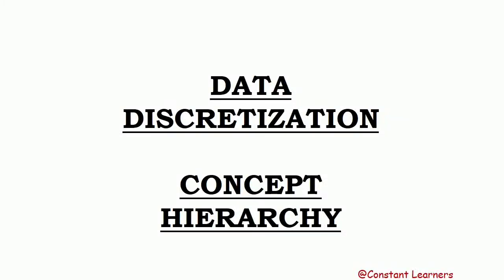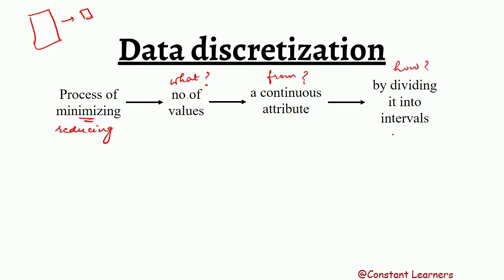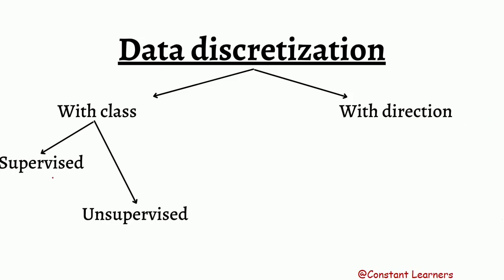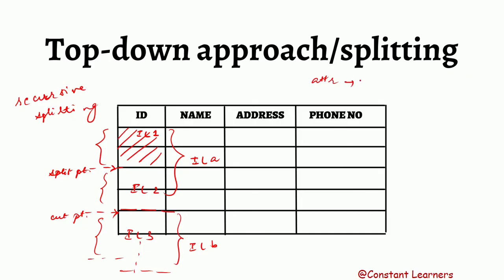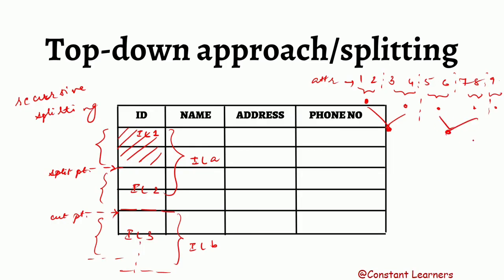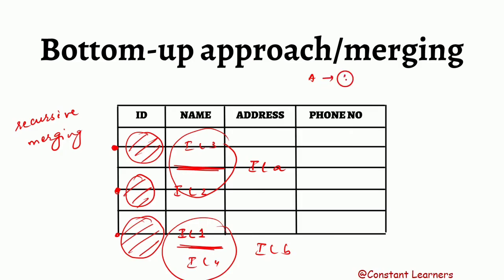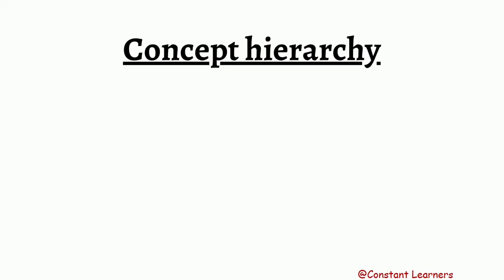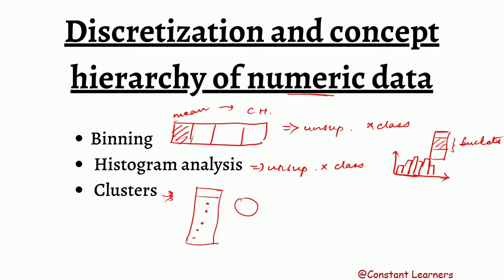Data Discretization (Supervised, Unsupervised, Top-down, Bottom-up) | Concept Hierarchy Generation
0:00 Introduction
0:11 Data discretization
3:46 Top-down approach/splitting
6:30 Bottom-up approach/merging
9:23 hierarchy.
11:11 Discretization and concept hierarchy of numeric data

Converting raw unprocessed data into useful information, using some tools or software, to identify the current trends from large sets of data,  and also to predict the future outcomes. This process is known as data mining.

Data discretization is a method of minimizing the number of values in a continuous attribute by dividing the range of attributes into intervals.
It is of 4 types:
1. Supervised
2. Unsupervised
3. Top-down approach / splitting
4. Bottom-up approach / merging